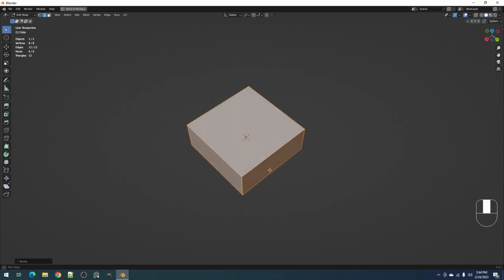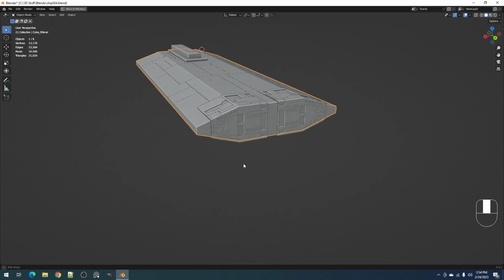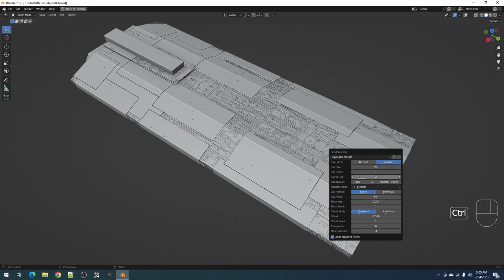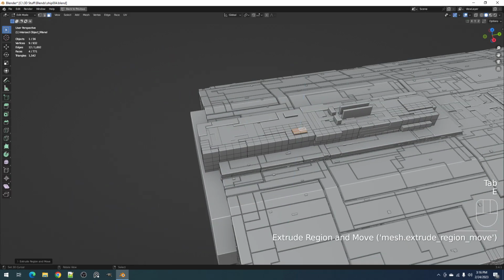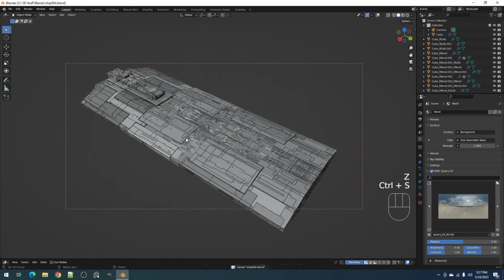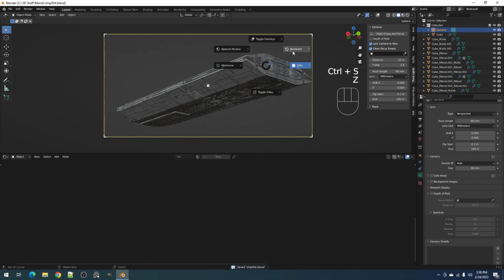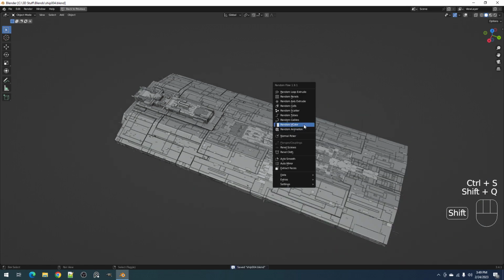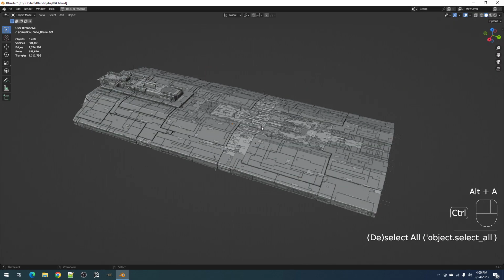Random Flow 54: Making A Starship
In this video, I'm going to model a starship using the add-ons Random Flow and Creative Flow in Blender.